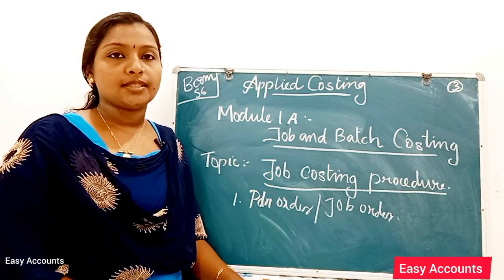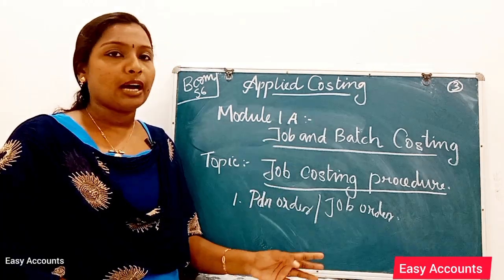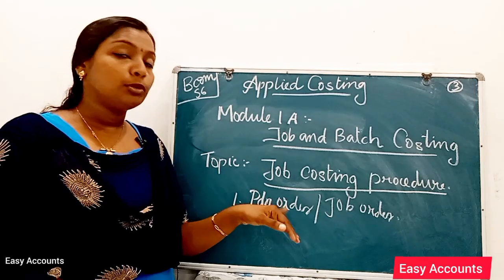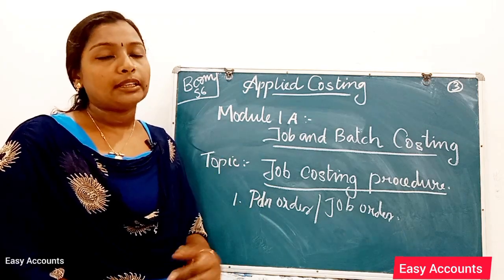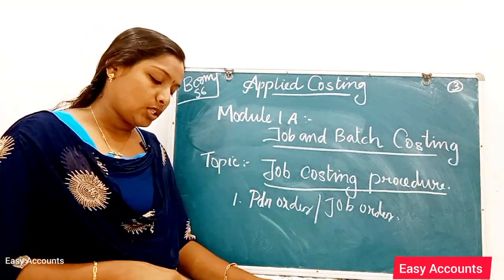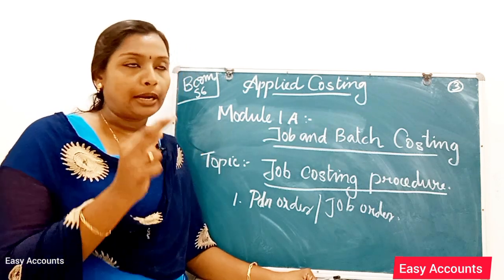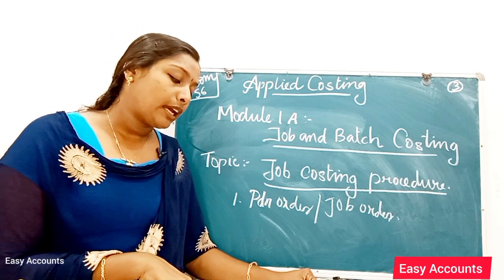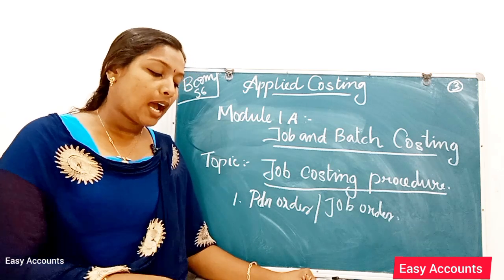Degree 6th Sem|Applied Costing | Module -1(A)| Part- 03 |Specific Order Costing Job & Batch Costing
Degree 6th Sem | Applied Costing | Module -1(A) | Specific Order Costing Job & Batch Costing | Part-03 | Job costing procedure | Easy Accounts |

Subject    : Applied Costing |
Chapter   : Module -1(A)| Specific Order Costing Job & Batch Costing | Part-3 |
Topic       :  Job costing procedure  |